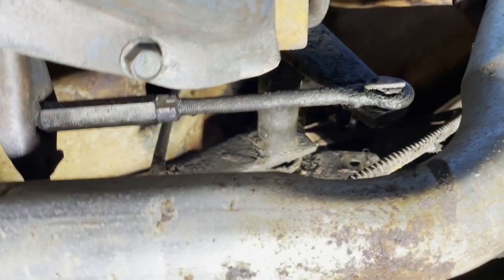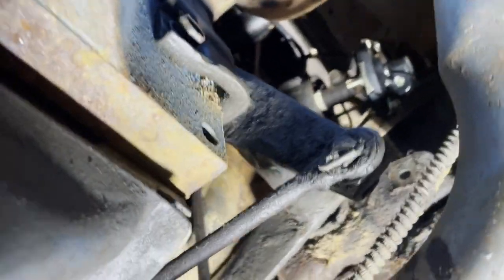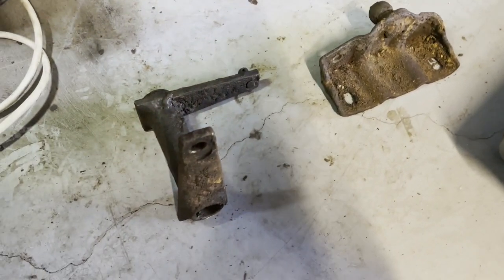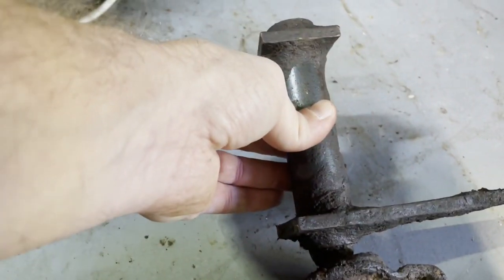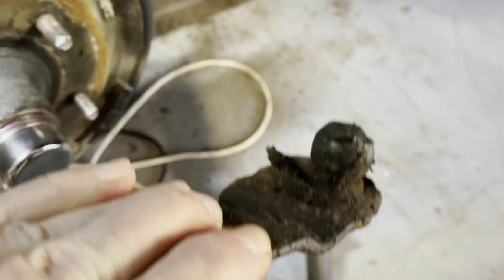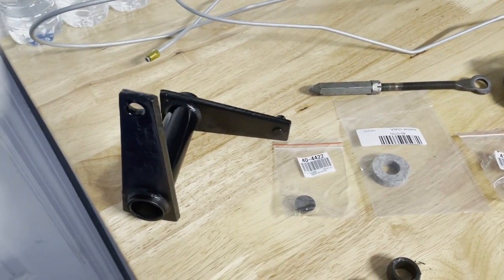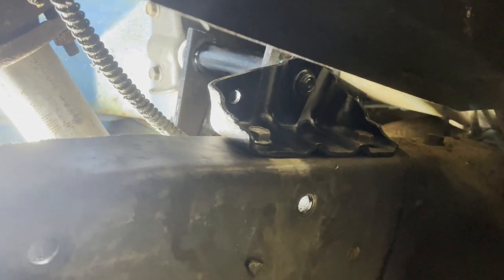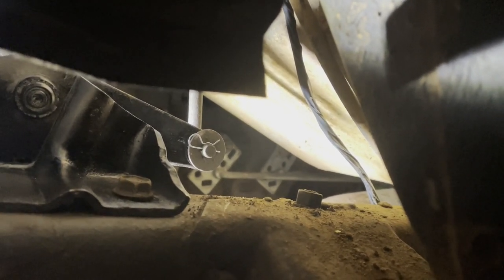1966 Ford F100 Clutch Linkage "Z Bar" Rebuild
While we were replacing the hard brake lines, we decided it was a good time to rebuild the clutch pedal linkage.  It needed to be done and it was easier with the steering gear out of the way.  We also needed to replace a clutch linkage boot in the floorboard, so we didn't have a big hole in the floor.